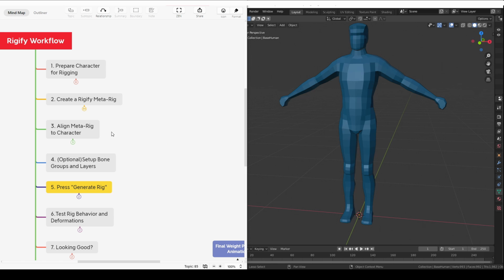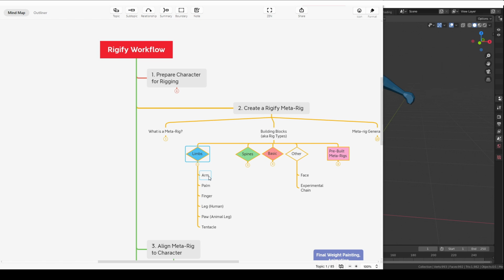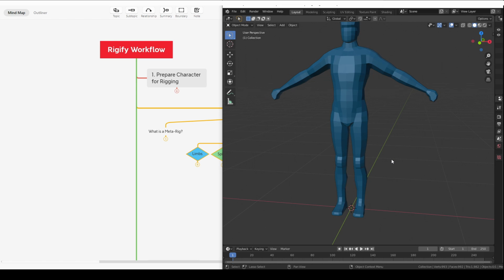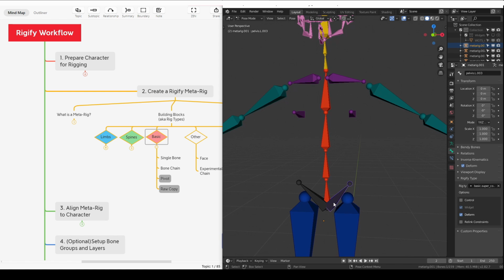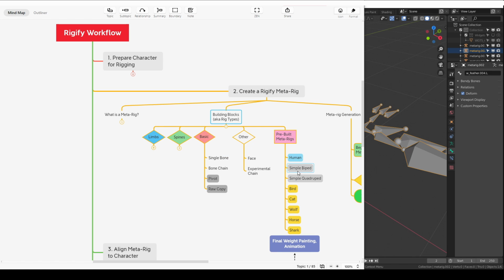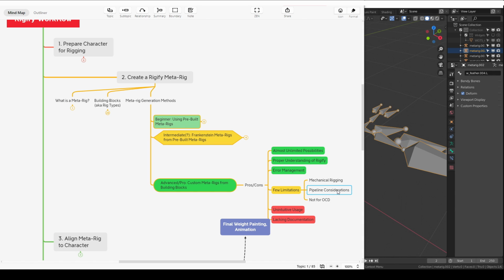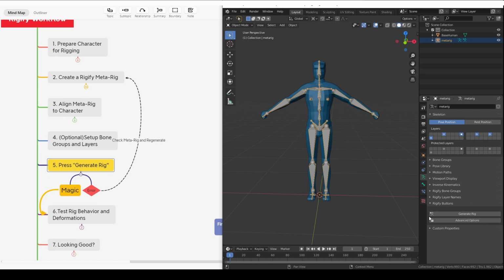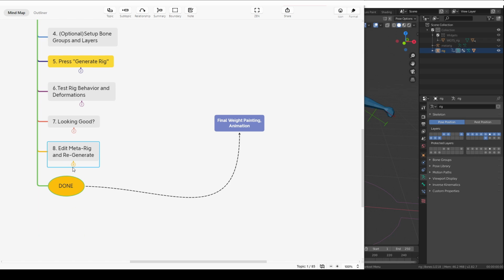[Blender 2.8~3.6] Rig ANYTHING with Rigify #2 - the Rigify Workflow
*VIDEO DESCRIPTION*
The goal of this course is to allow you to rig literally ANYTHING using the rigify toolset.

This chapter (Chapter 2) is the only theoretical chapter of the course but I think it's necessary. Here you'll learn about the Rigify workflow and how it differs from traditional rigging.

I created this course to show you how to build CUSTOM Rigify rigs that can fit any character.

her32756743edjhfkjhdfslkj